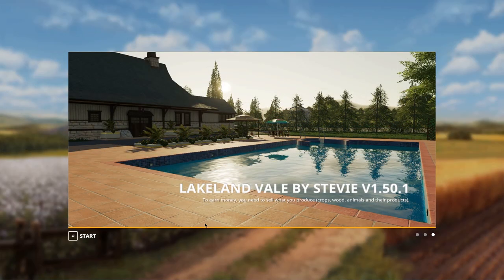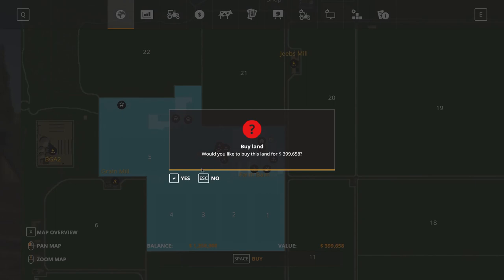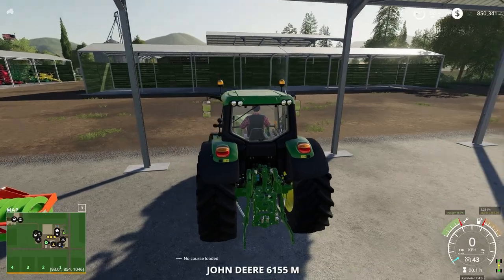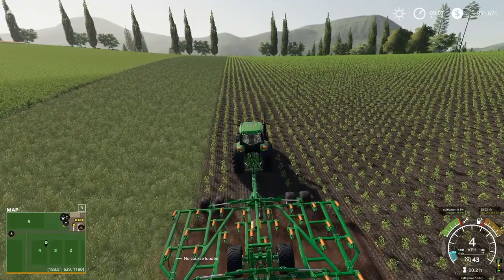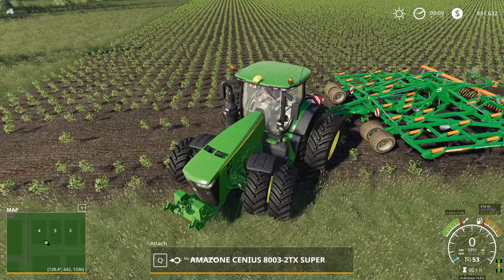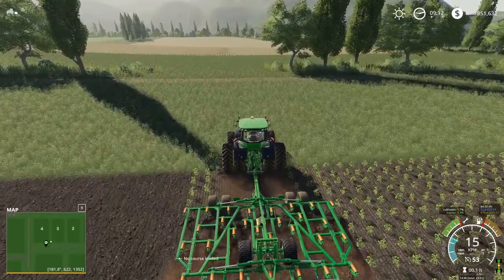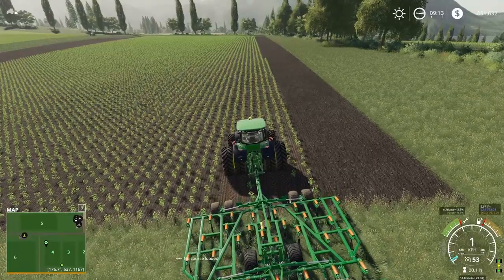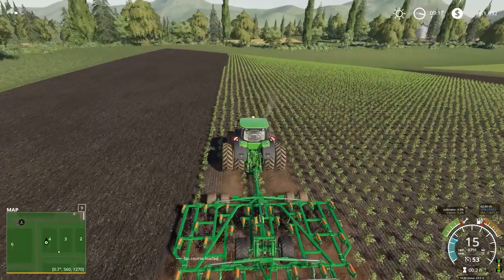A FRESH START - Lakeland Vale by Stevie - Farming Simulator 19 - Let's Play - #01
In this new series we begin on a new map by Stevie, called LakeLand Vale.  We will be taking on the task of starting with money in the bank but no assets or land, and attempting to carve out a living in this scenic environment.

The map is for PC only and is Seasons Ready.  The map is available from the Farm Simulator Mods Facebook page or from simplysafemods.com, as per the following link:

Go get your mods from SIMPLYSAFEMODS.COM this site run by our good friend GrizzlyBearSims (Jerry)  is the place to go to get your FS19 mods direct from the authors.  NO Adware, Bloatware, Malicious Redirects or dodgy code and mods.  All mods are quality mods and you can be assured of their quality and safety from SSM!

Tell Jerry we sent you!